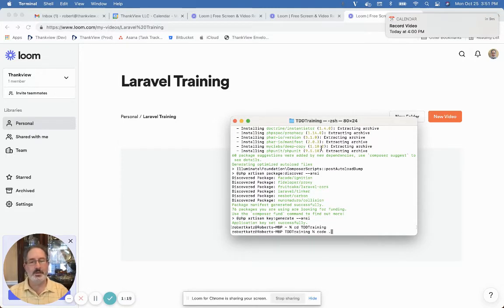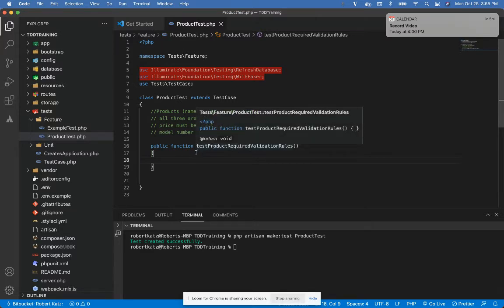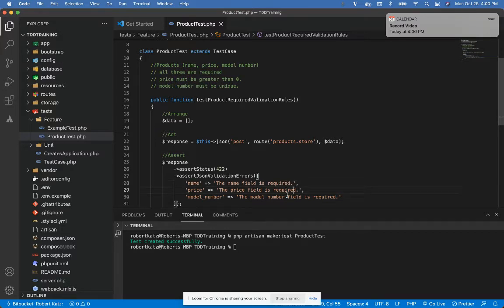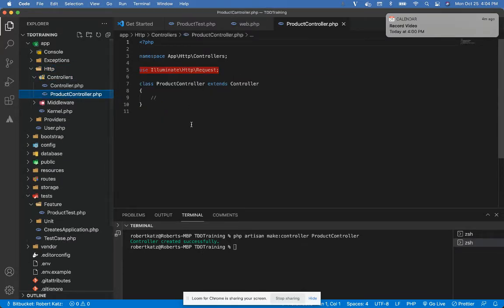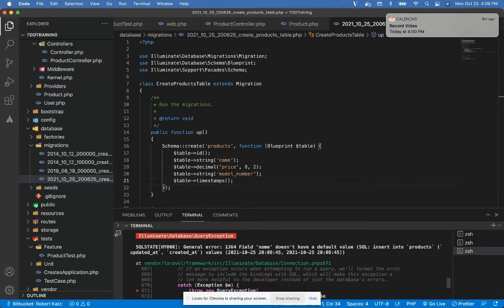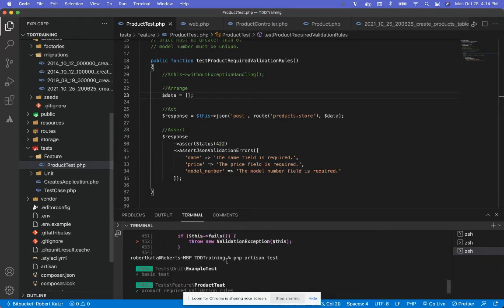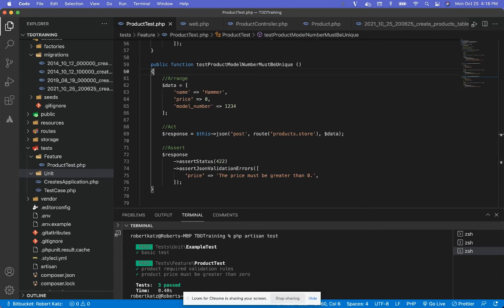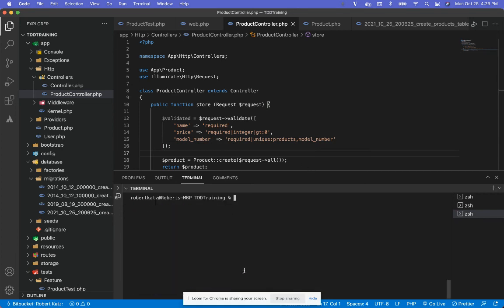Test Driven Development (TDD) and validation in Laravel 7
This video is an introduction to doing TDD with Laravel.